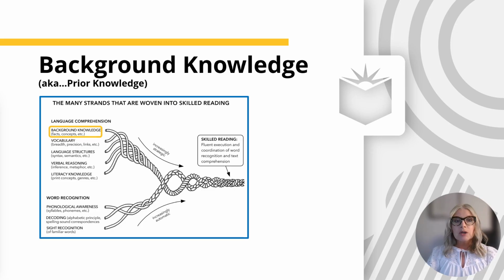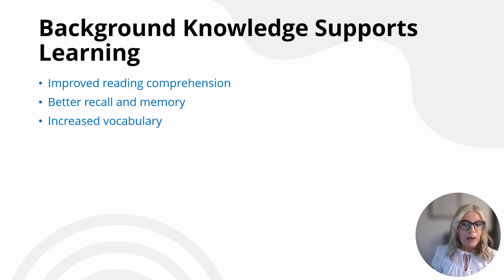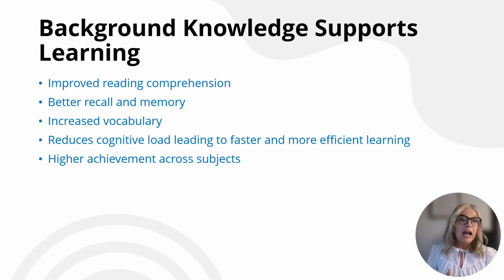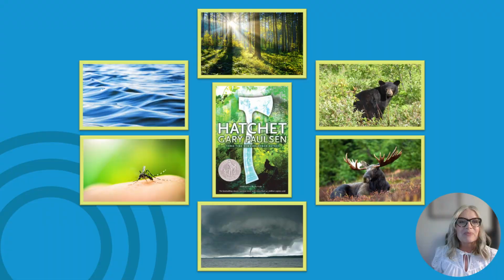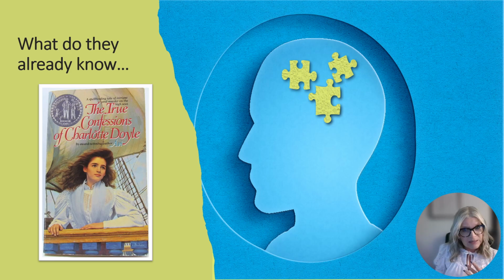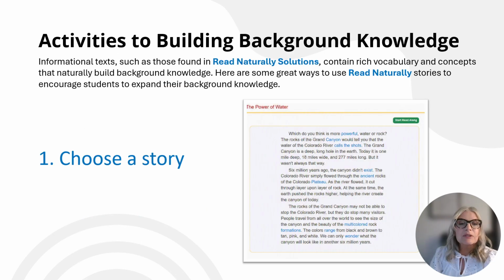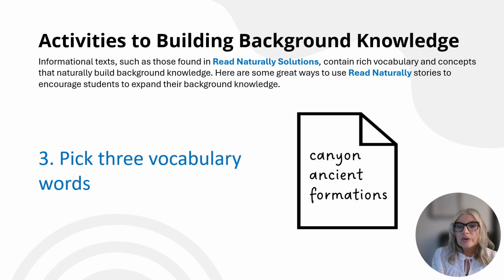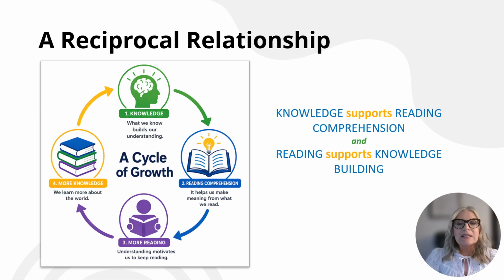Building Background Knowledge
Discover the powerful, reciprocal relationship between background knowledge and reading comprehension. Background knowledge acts as the puzzle pieces that help students make connections, reduce cognitive load, infer meaning, and boost overall achievement. In this video, you'll learn how to leverage informational text, read-alouds, vocabulary exploration, and rich conversations to systematically build prior knowledge—even before students master word-reading skills. Watch to explore actionable classroom strategies and Read Naturally solutions designed to turn your students into more confident, skilled readers.

00:00 What is background knowledge?
07:23 How to develop background knowledge
09:40 Reading and knowledge building: a reciprocal relationship
10:38 Nonfiction stories in Read Naturally solutions
11:54 Grand Canyon example
16:27 Wrapping up